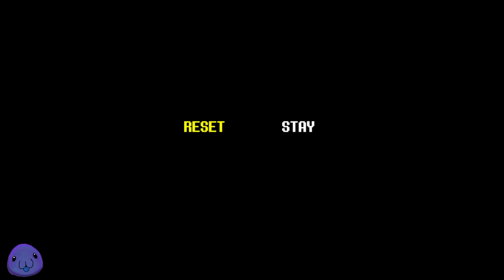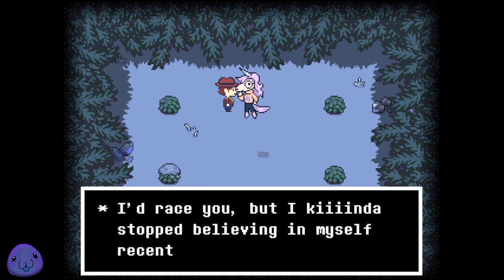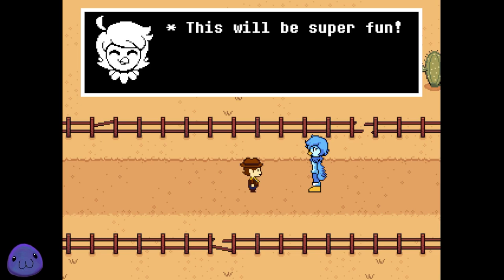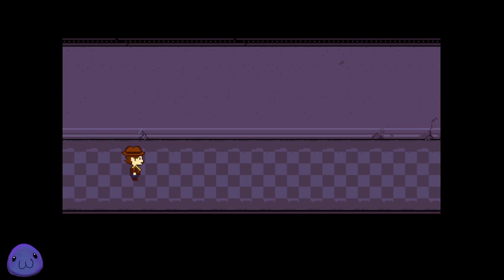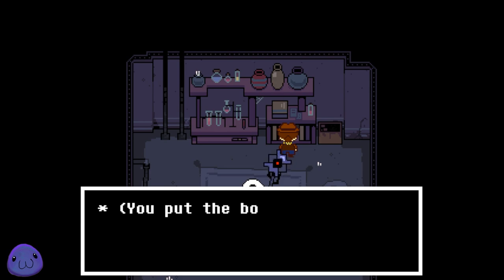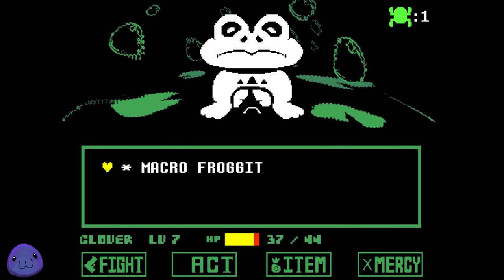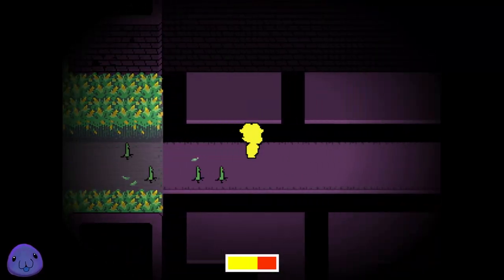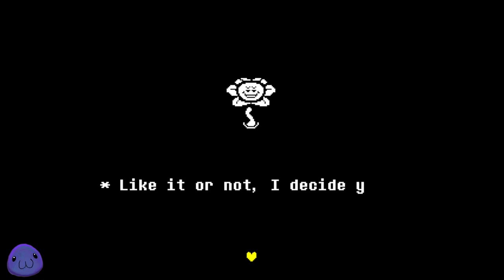Undertale Yellow - FUN Numbers, Treasures And the Neutral Run [Final]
The "Whole" Neutral Run in 2 hours.

This is what I'm playing!

✨✨The obligatory wall of socials✨✨

Chapter Select:

00:00 intro
02:10 Ruins
14:06 Snowdin
30:04 Dunes
48:10 Steamworks
01:22:58 Hotlands...ish
01:35:00 Final Fight {Spoilers, you Dummy!}